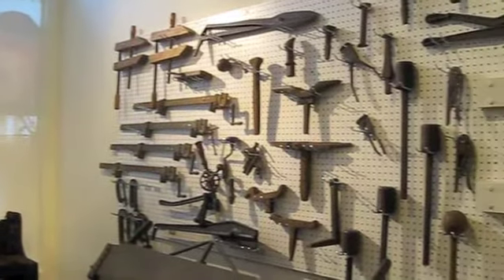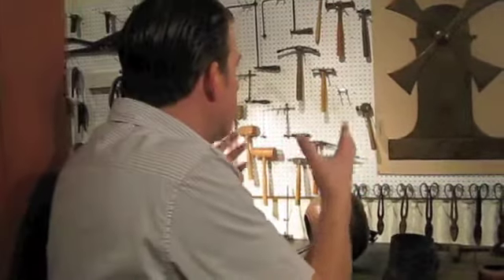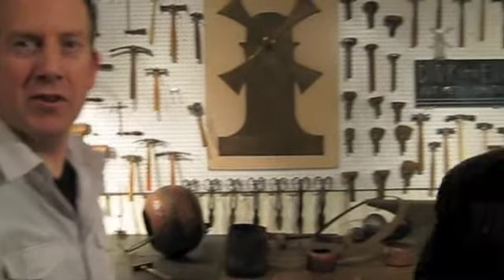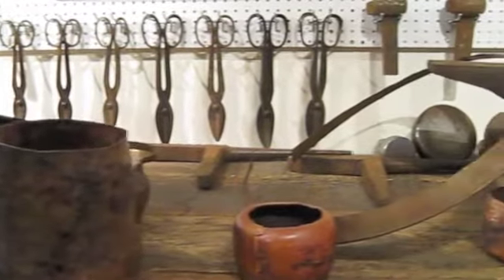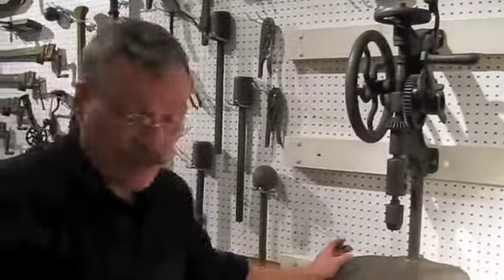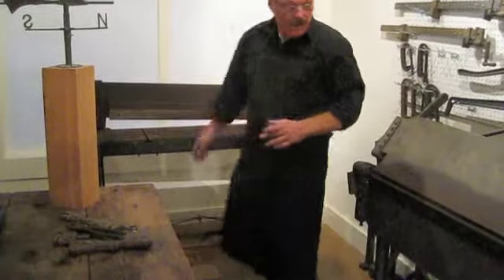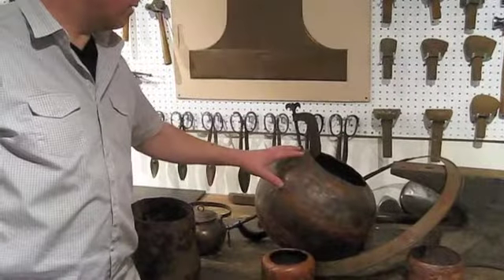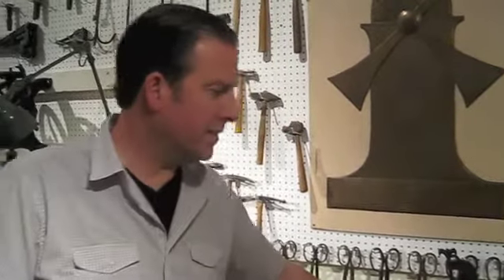Dirk van Erp Lives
Legendary coppersmith Dirk van Erp comes back to life in his re-created workshop.